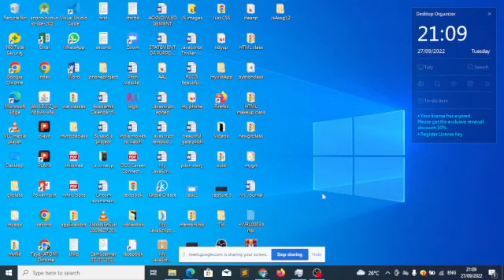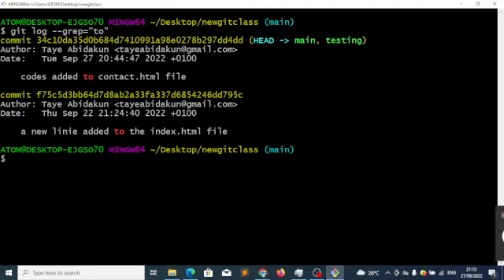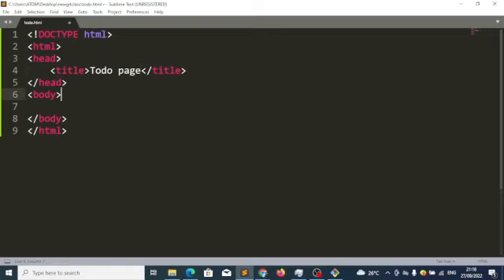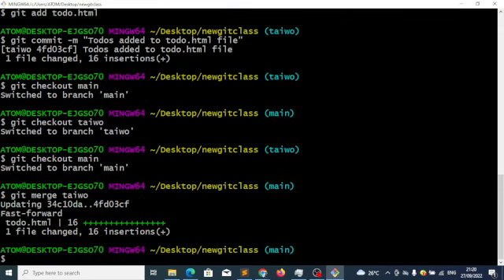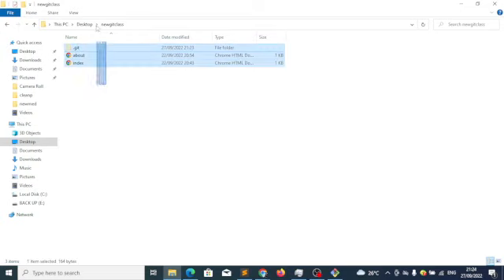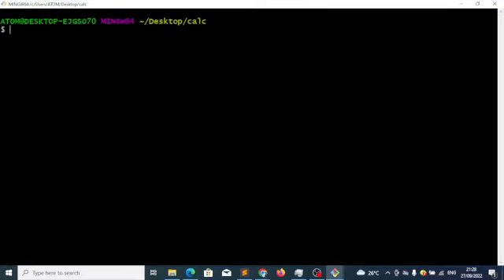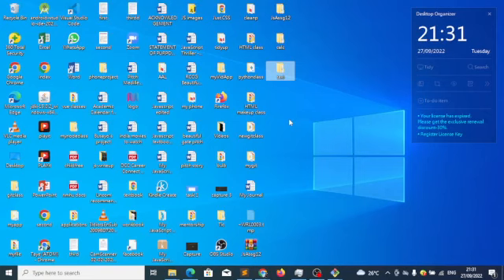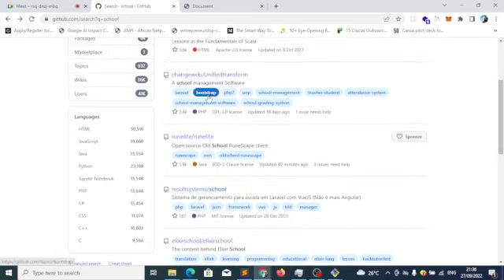Git branch and git log